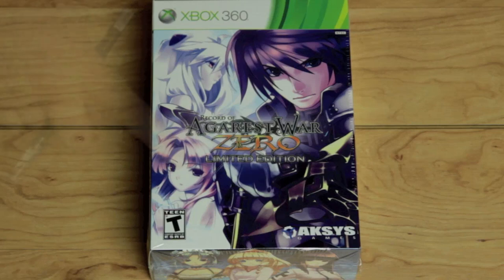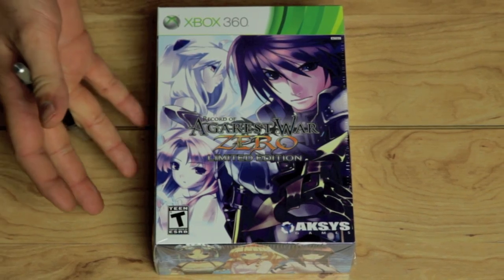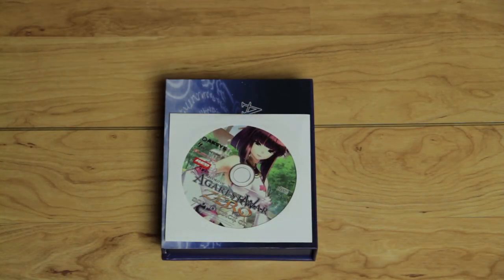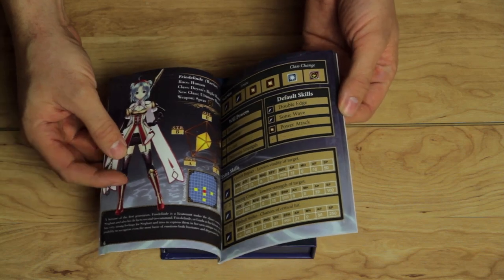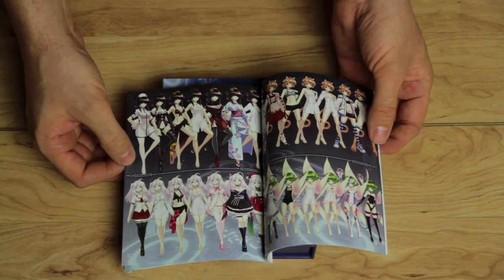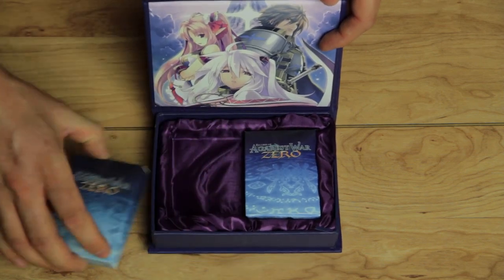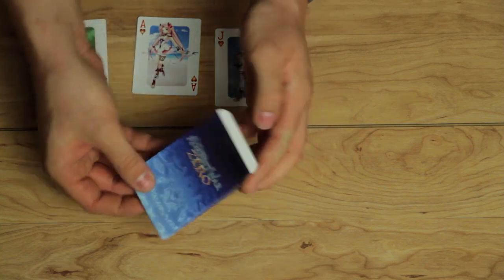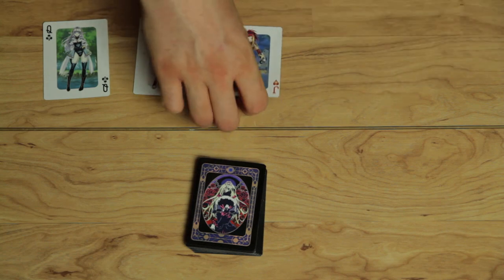RECORD OF AGAREST WAR ZERO - LIMITED EDITION UNBOXING - CHARGE BACK FORWARD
Behold!  The video we wanted to share last week!  After a minor release delay, Big Mike got his mitts on this sweet Limited Edition!  Let's crack it open and see if there is as much controversy as the last time AKSYS Games released a "Record of Agarest War" product to the English speakers...if not, I wonder if Big Mike and Terence can find a way to offend someone with their juvenile antics!